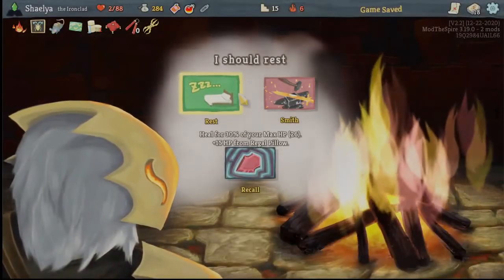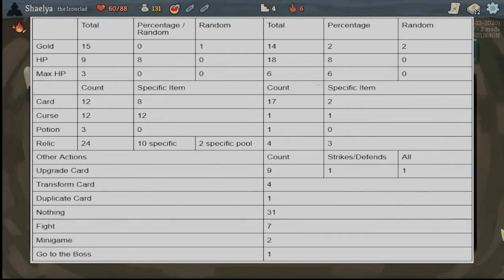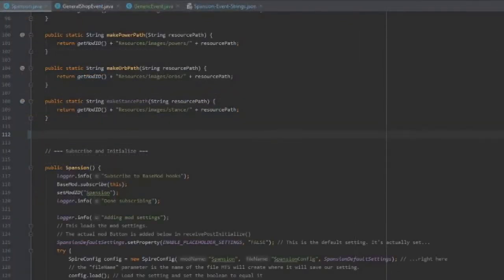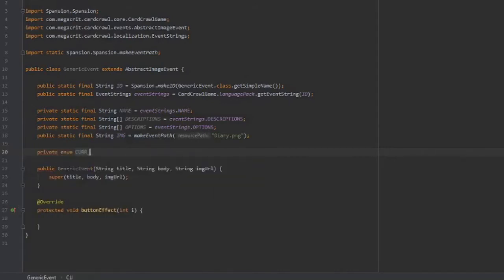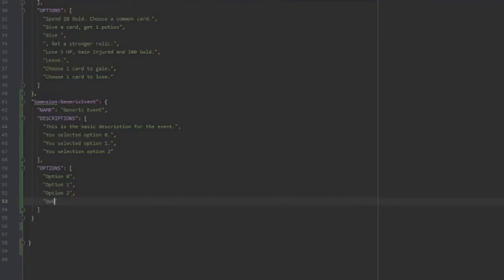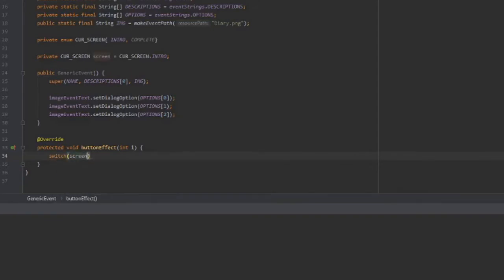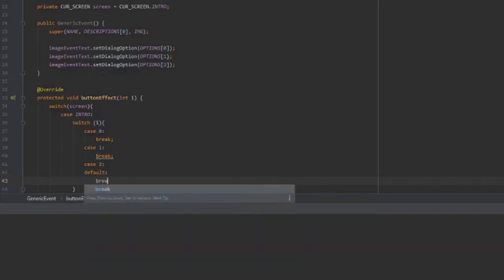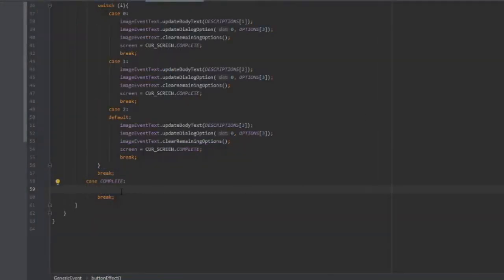Mod the Spire 09 - Late Events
After a 3 Month delay, I can proudly tell you all that I don't know what I'm doing.